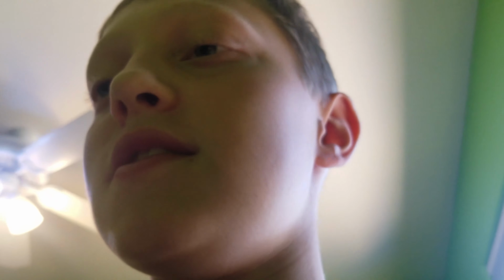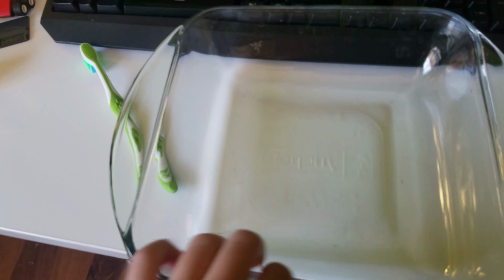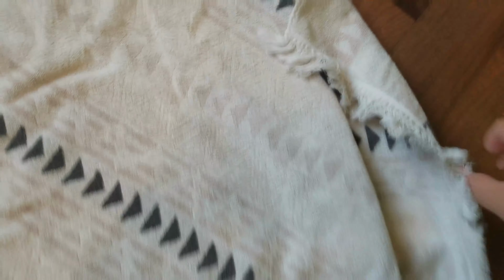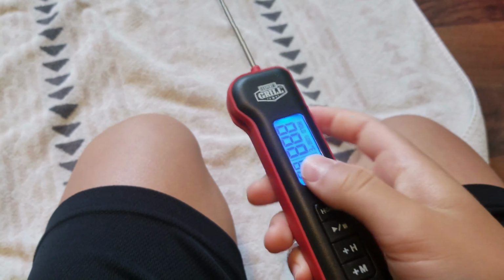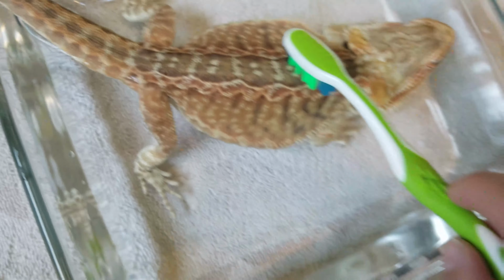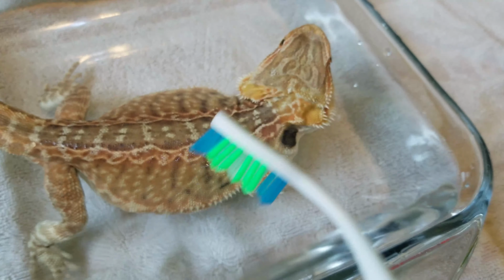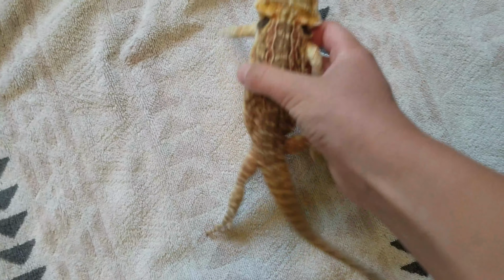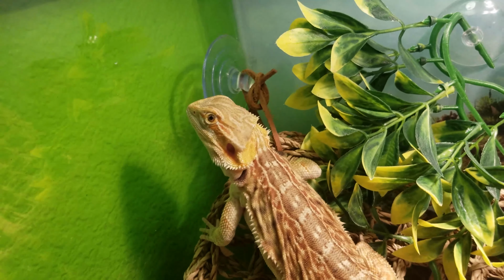Spikes Bathtime!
stop turning comments off youtube!

finally not a spike short! I recorded this 2 days ago and edited it.

spike is my bearded dragon and he is not a year old yet.

Is spike cute? Yes he is.

Subtitles coming soon!